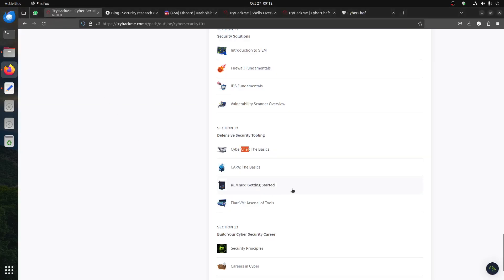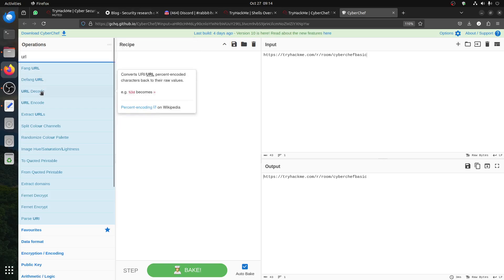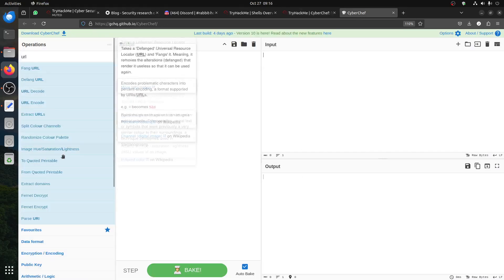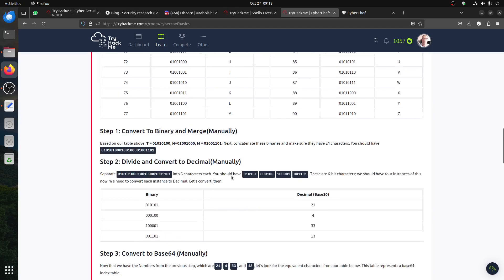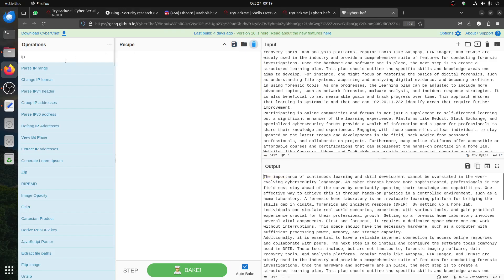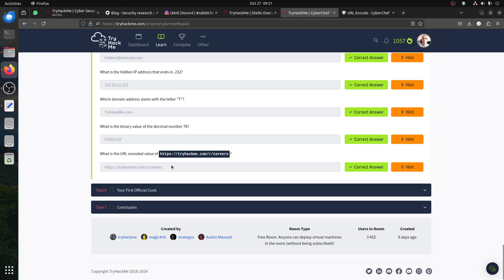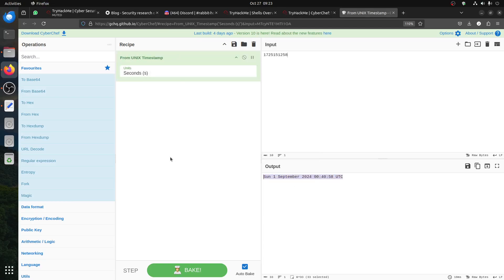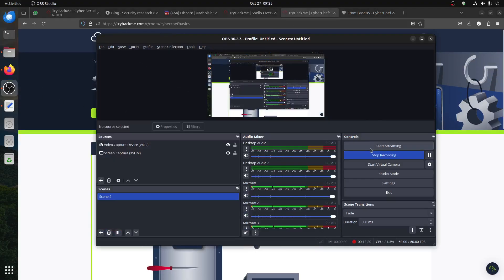CyberChef: The Basics: Your First Cook | Cyber Security 101 | TryHackme | SAL1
👨🏻‍💻This room is an introduction to CyberChef, the Swiss Army knife for cyber security professionals.

👨‍🍳 Accessing the Tool
👨‍🍳 Navigating the Interface
👨‍🍳 Before Anything Else
👨‍🍳 Practice, Practice, Practice
👨‍🍳 Your First Official Cook